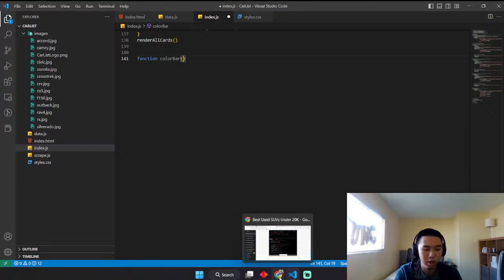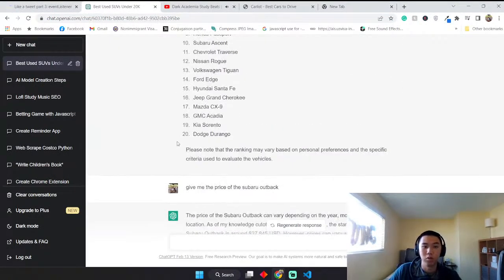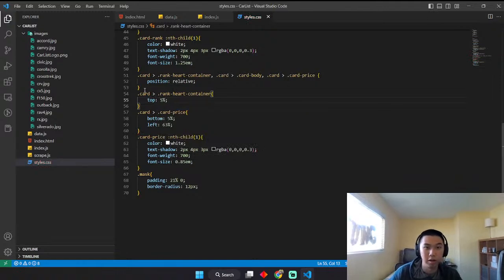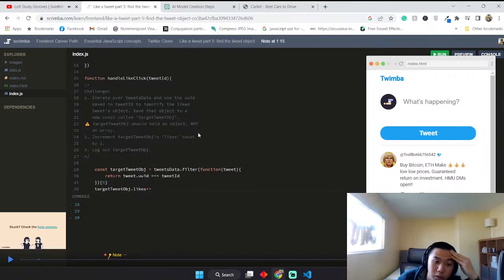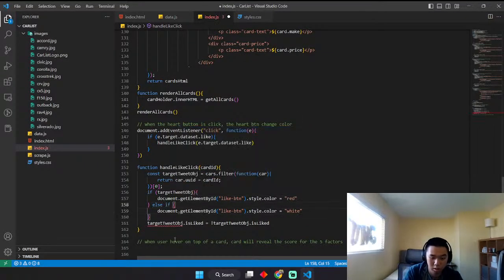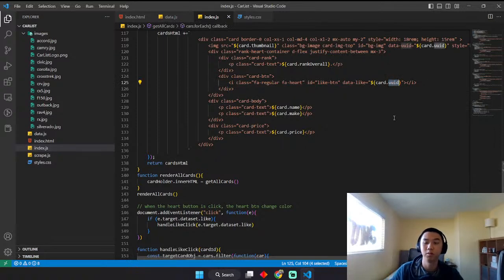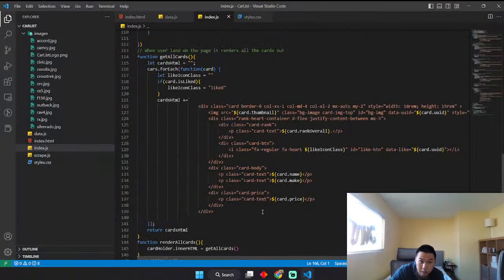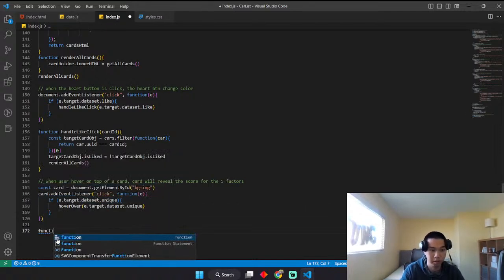Creating a CarList App with Javascript, HTML and CSS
In today stream, I will code a Car List App using ChatGPT and Javascript. The goal is to create a show case of car for people who would like to buy cars without spending hundred of hours on researching. The car will be rank in term of Reliability, Safety, Price, Comfort and Fuel Efficiency